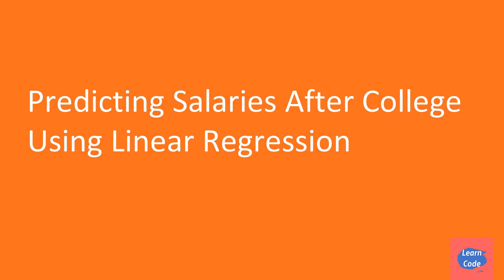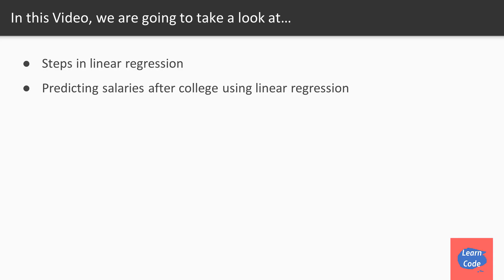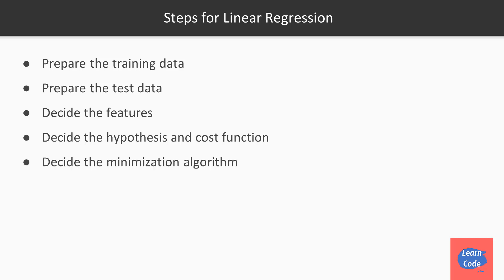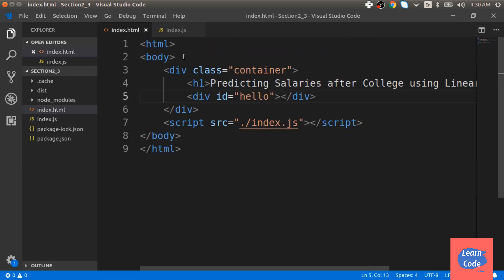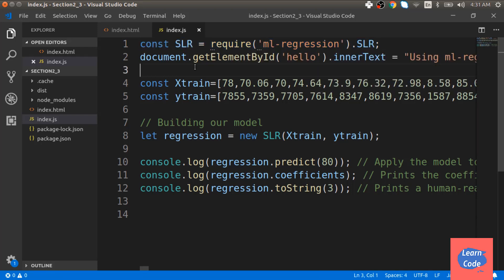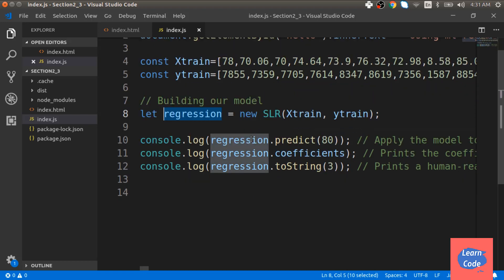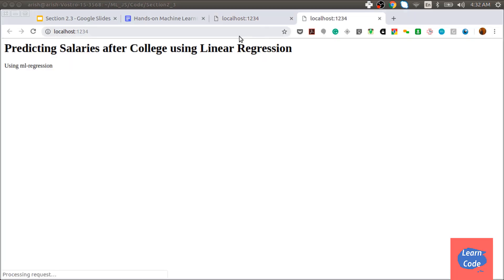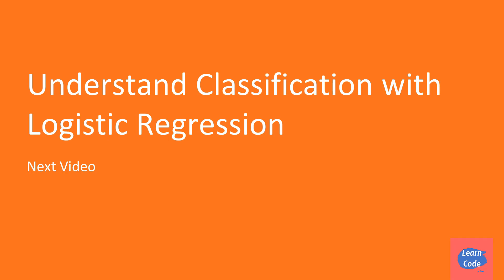Predicting Salaries after College Using Linear Regression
In this tutorial, we will use linear regression to predict salaries using Linear Regression based on given input attributes.
-learn code school